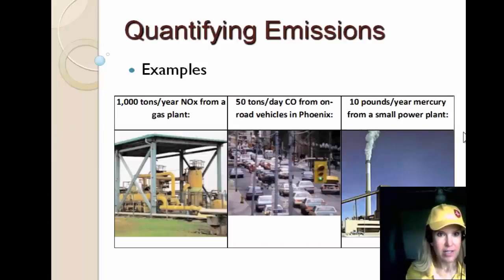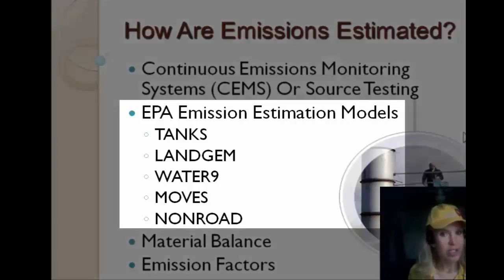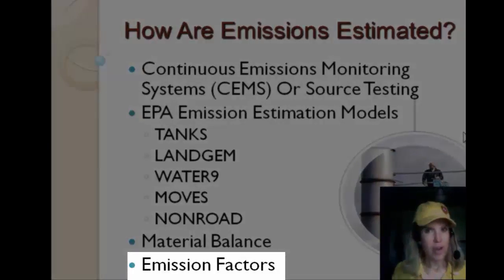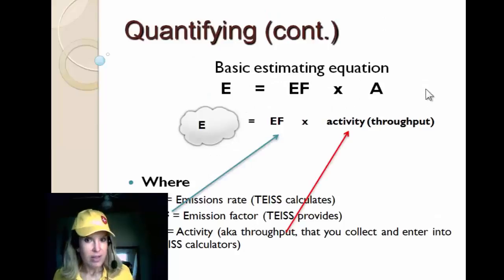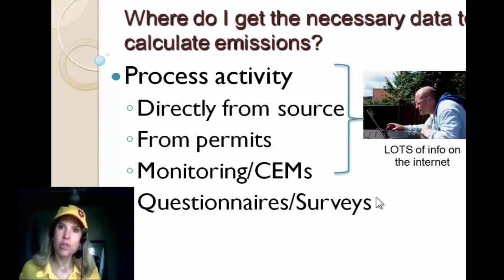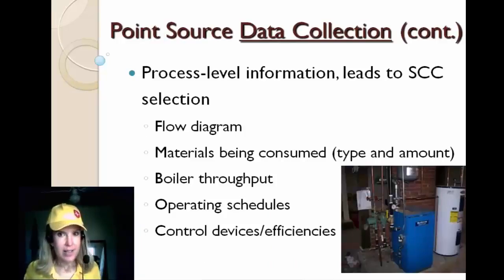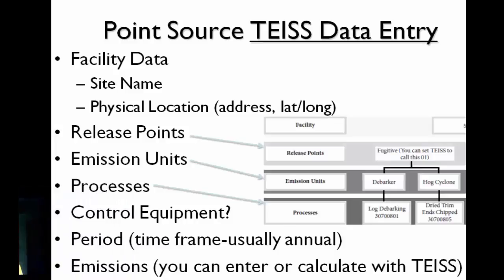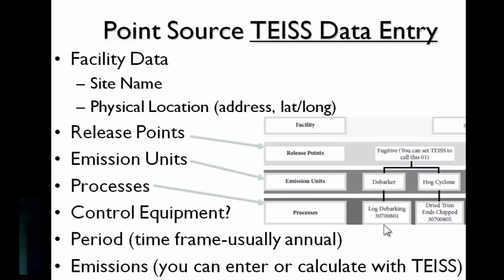EI-Advanced-8A: Data and Calculations, Point Sources